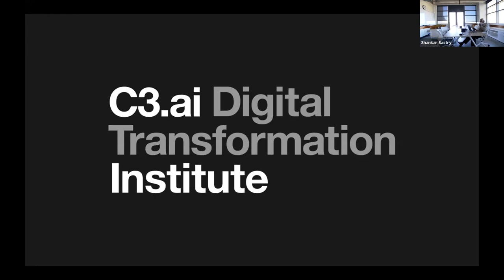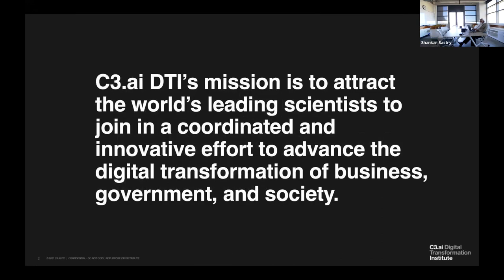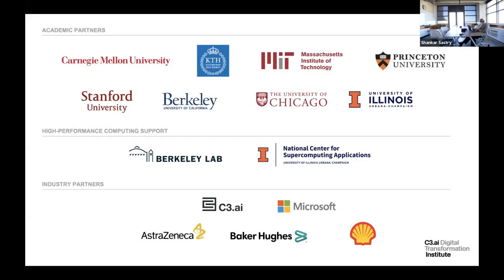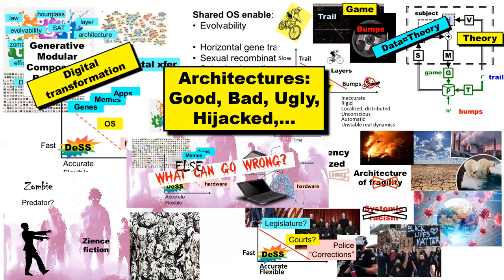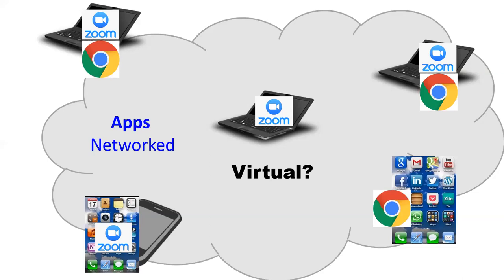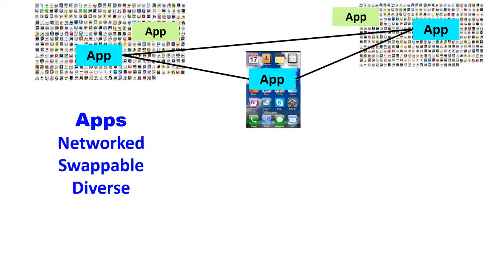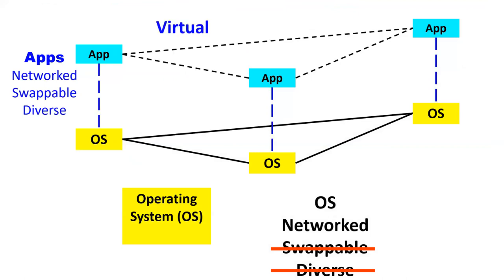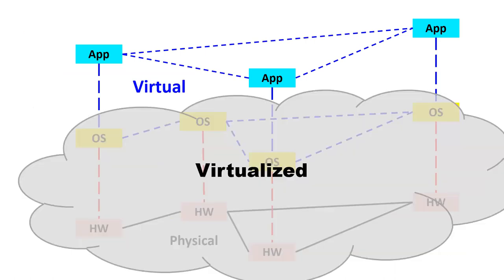John Doyle: Universal Laws and Architectures and Their Fragilities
The past year unfortunately highlighted intrinsic and systemic unsustainability and fragilities in our society and technologies. While detailed mechanisms underlying “systemic fragilities” in immune, medical, computing, social, legal, energy, and transportation systems are incredibly diverse, all are enabled by shared universal features of their architectures, which are largely ad hoc historical artifacts. AI has many well-known fragilities, but outside social media has not so far contributed substantially to the catastrophes unfolding in these systems. This is poised to change dramatically. We need to more systematically design architectures that produce more robust and sustainable systems, including allowing higher layer learning and lower layer efficiencies to contribute. I’ll sketch the basic concepts of laws, layers, levels, speed-efficiency-accuracy-flexibility tradeoffs (SEAFTs), diversity-enable sweet spots (DeSS), how crucial hardware layer constraints on sparsity, locality, and delay limit system layer functionality, and how proper layering can mitigate this via DeSS. Examples include all our tech nets, layered brains (e.g., throwing and hitting 100 mph fastballs), layered immunity augmented by medicine and policy (and insights into the current pandemic), systemic legal fragilities and the 14th amendment, cascading failures in energy, climate change, language and its hijacking in social media, encouraging animal models for social architectures, and wildfire ecosystems.